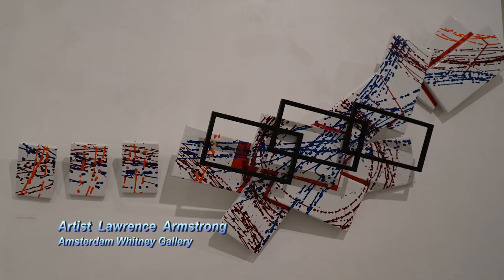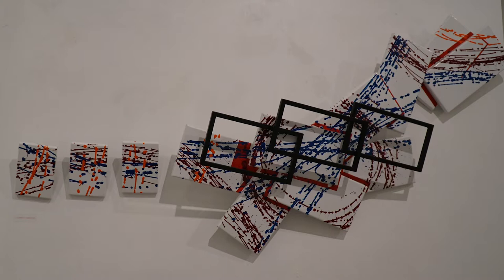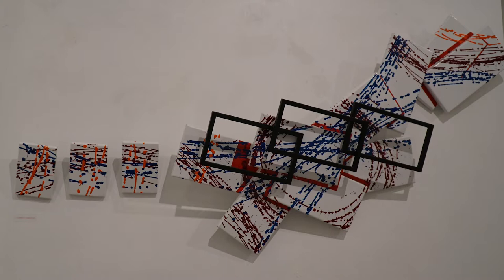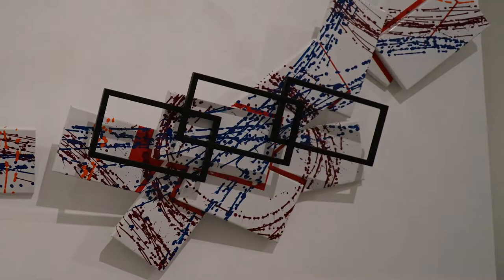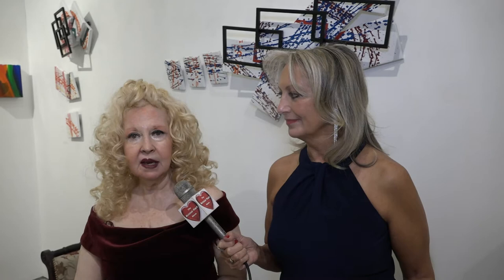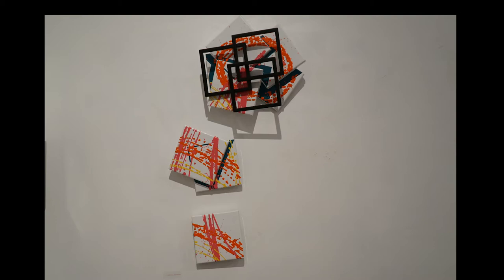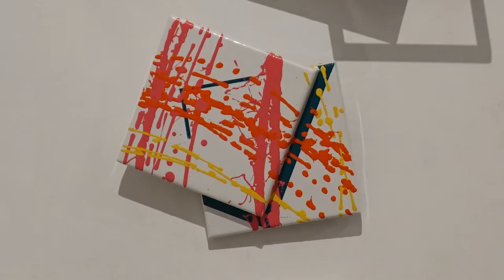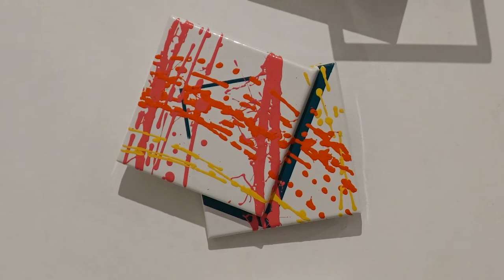Lawrence Armstrong's "Layered Visions, Controlling Chaos thru Order" Amsterdam Whitney Gallery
Lawrence Armstrong, a recognized architect,  is inspired by architecture and his themes are Layered Visions.  One of the predominant themes is controlling the chaos. Chaos vs Order.  He feels that through his geometric approach to art, what we would call wall hangings, it helps us control the chaos of the world.  These are catalysts for us to understand the world better.